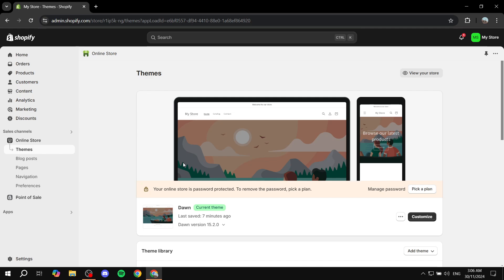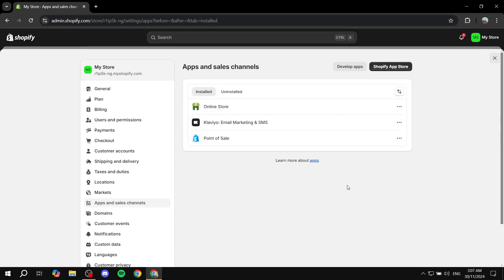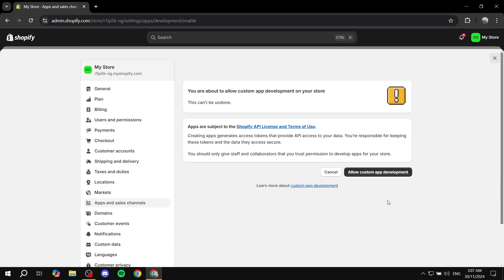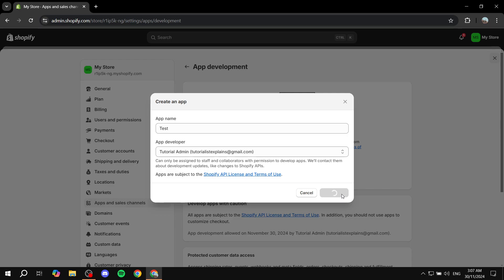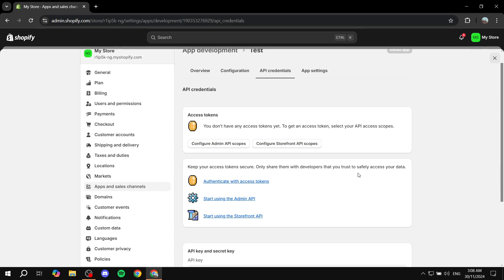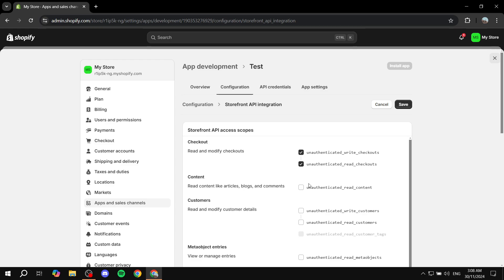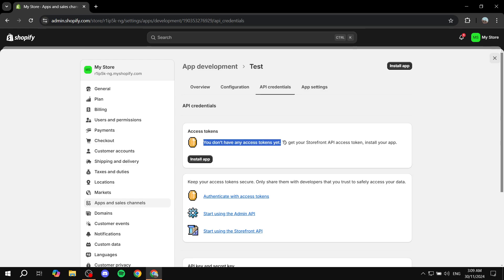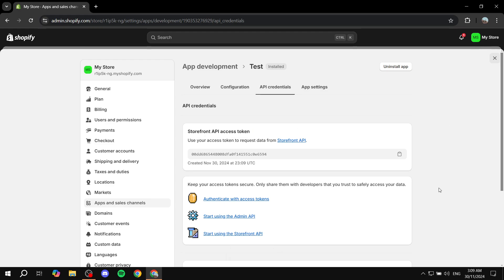How to Get Access Token on Shopify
If you are looking for a video about How to Get Access Token on Shopify, here it is!